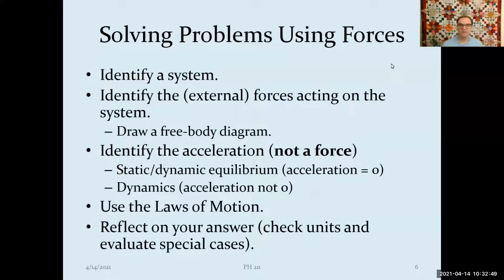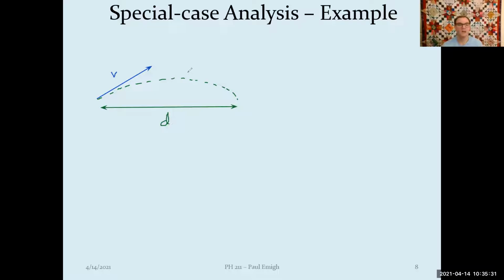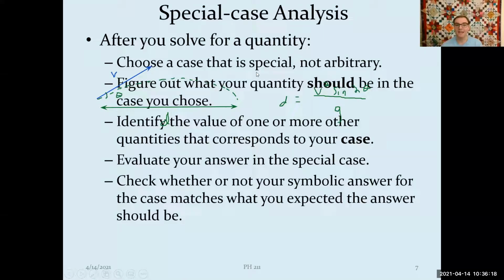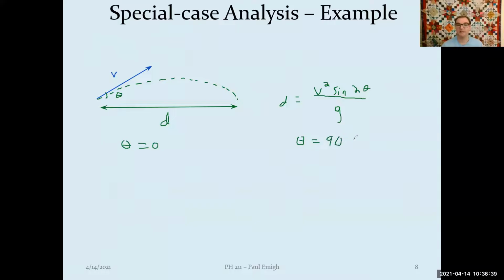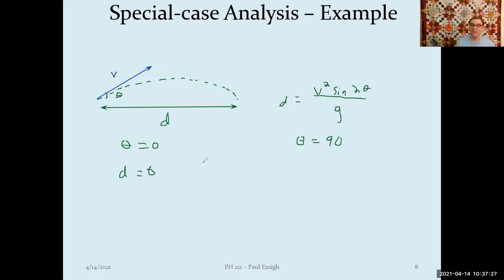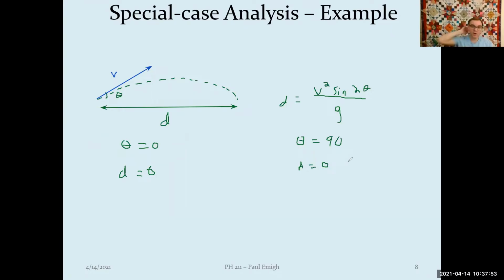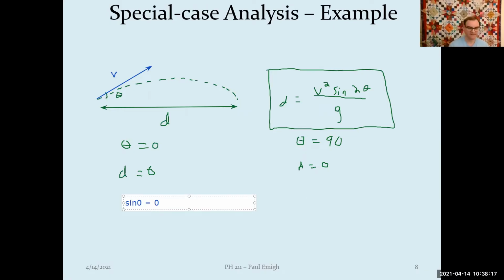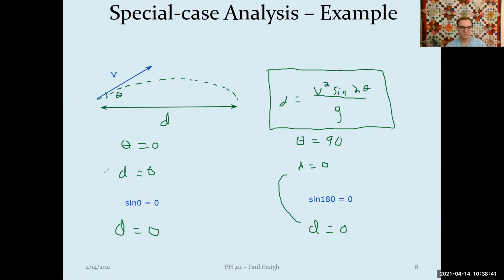Special-case Analysis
An introduction to Special-case Analysis, a very powerful strategy for physics sensemaking, with an example.